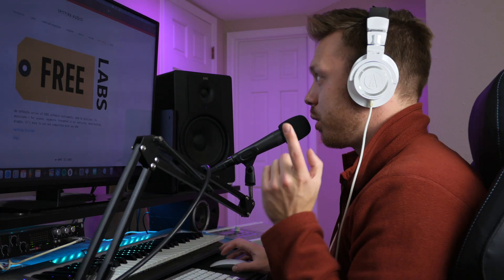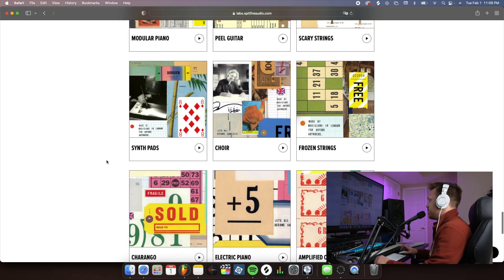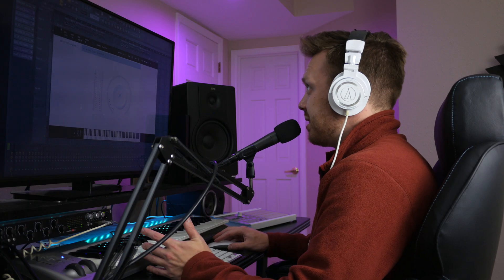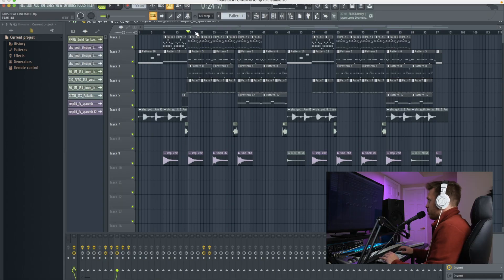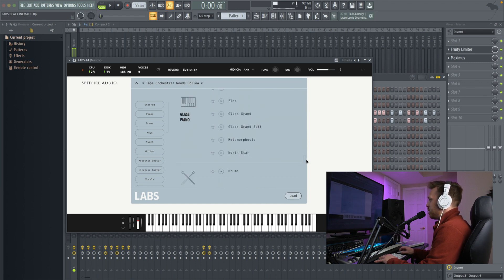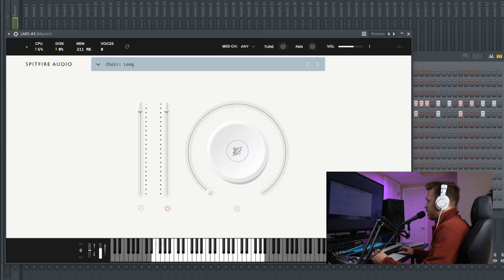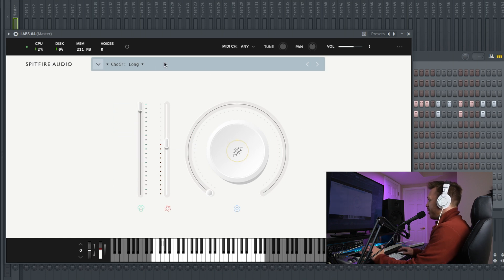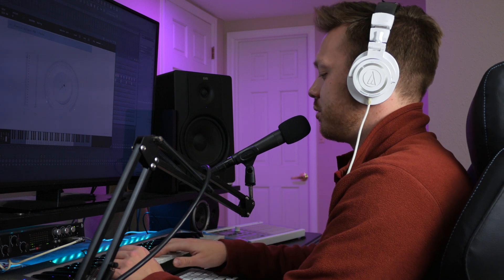Spitfire Audio LABS in FL Studio (Plugin Review)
This little VST sampler synth is pretty sweet and it's free.